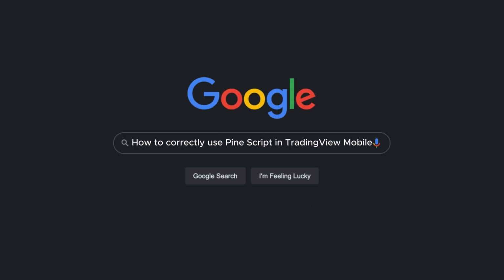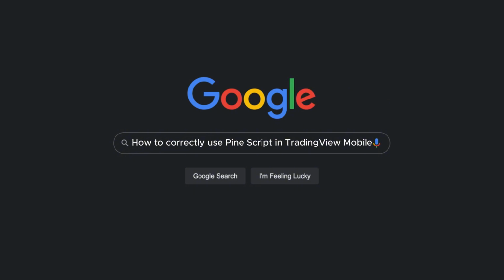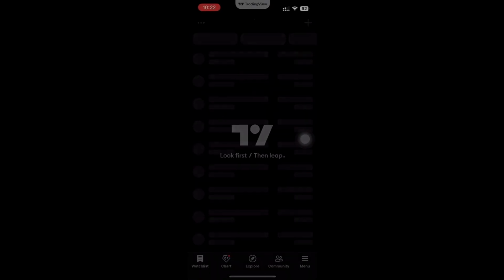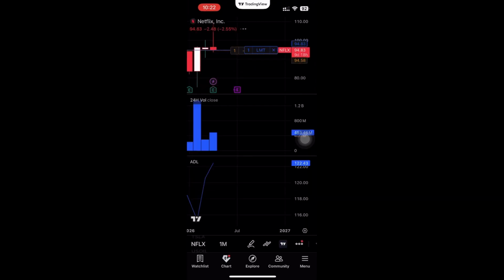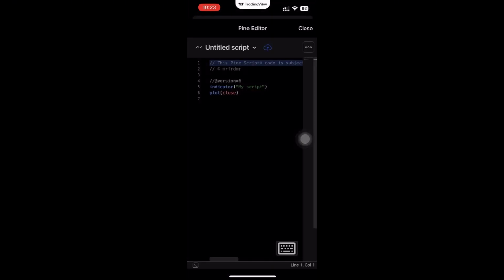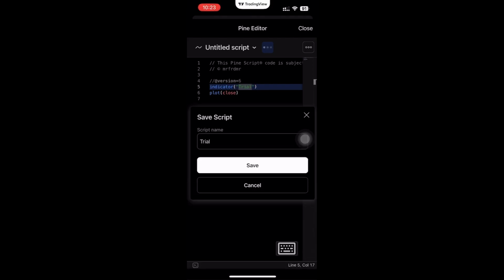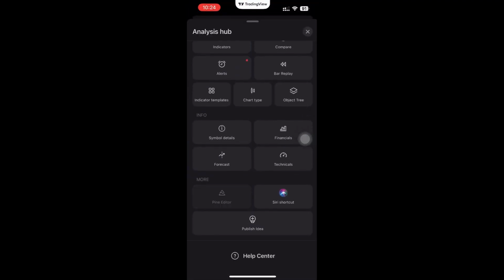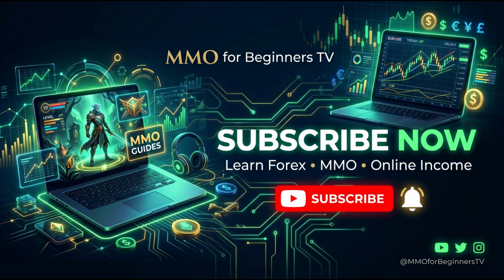How to Correctly Use Pine Script in TradingView Mobile [2026 Full Guide]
In this video, I will show you the correct way to access and use Pine Script on TradingView Mobile for both the app and mobile browser. You’ll learn the specific limitations of coding on a smartphone and the most reliable workflow for adding indicators or making quick script edits on the go.

This Pine Script mobile tutorial will cover:
✅ How to add existing Pine Script indicators and strategies to your mobile charts
✅ Accessing the Pine Editor on mobile using the "detached editor" browser method
✅ Understanding the differences between the mobile app and desktop coding environments
✅ Saving scripts to your personal repository for cross-platform access
✅ Creating new indicators and strategies using mobile-friendly templates
✅ Best practices for testing and running scripts without a desktop setup

By the end of this video, you will know how to effectively manage your Pine Script library and make light code edits directly from your mobile device.

If you’re searching for how to use Pine Script on TradingView mobile, TradingView Pine Editor mobile tutorial, coding Pine Script on phone, or adding custom indicators to TradingView app, this video is for you.

💡 Tip: For the best experience on mobile, use a tablet or open TradingView in a mobile browser with "Desktop Site" enabled to gain better control over the Pine Editor interface.